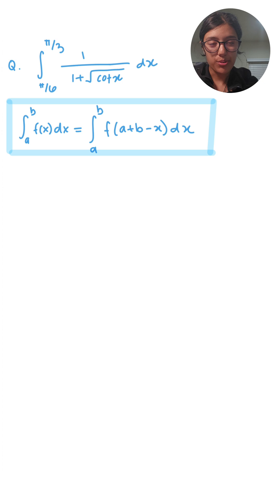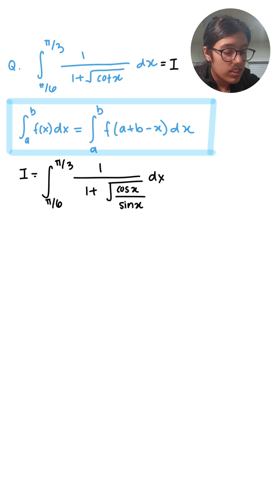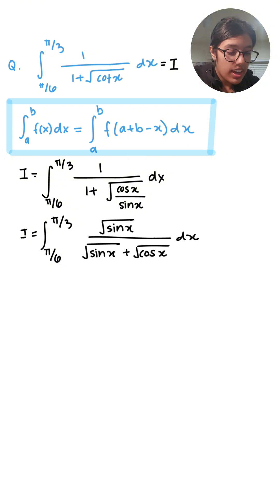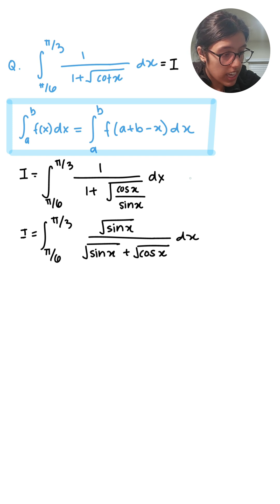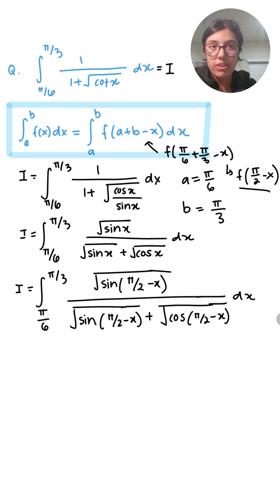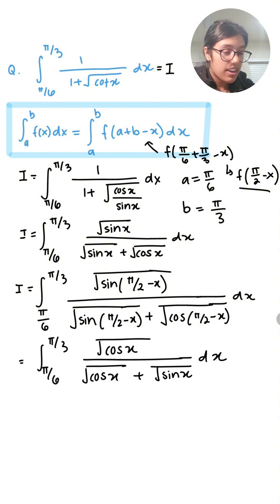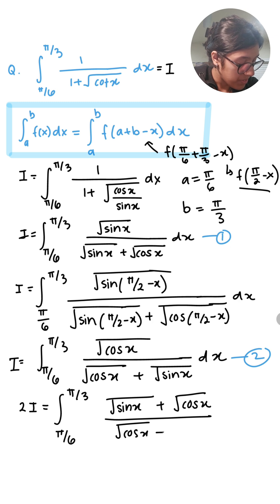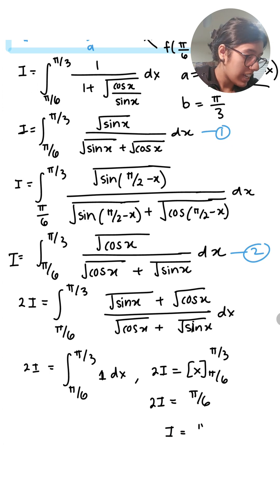∫ [ 1/ (1 + √cot x) ] dx